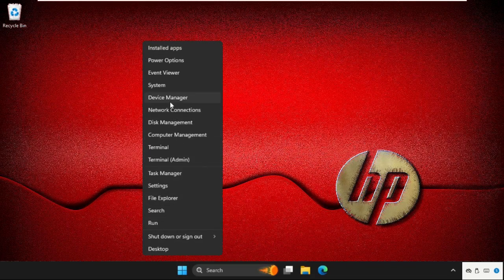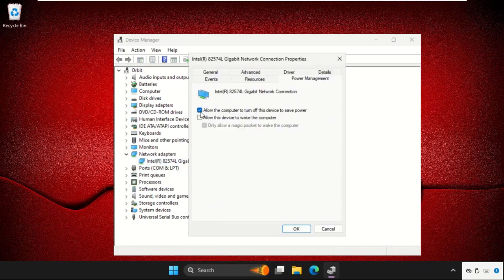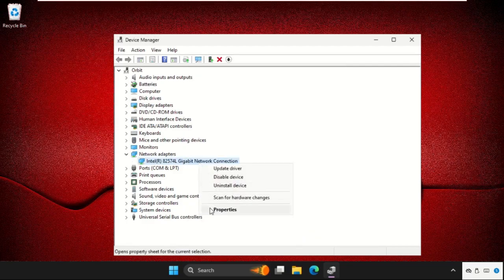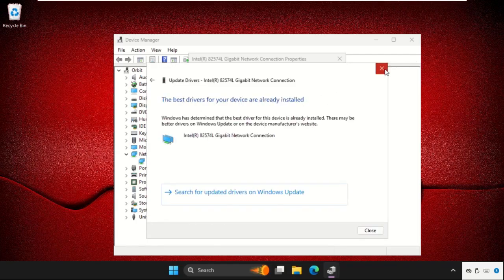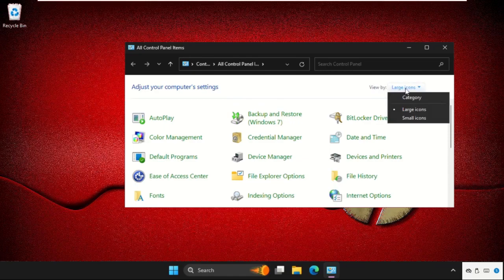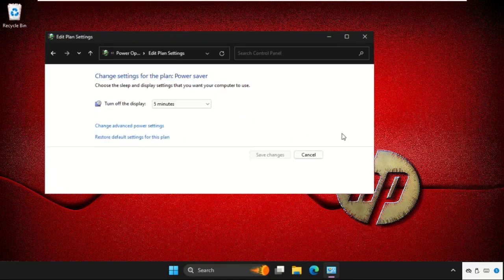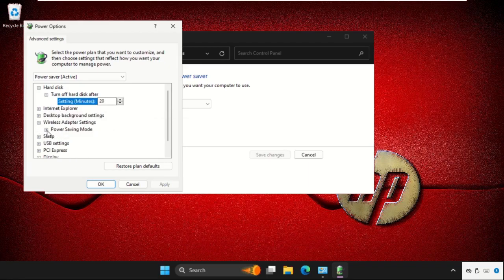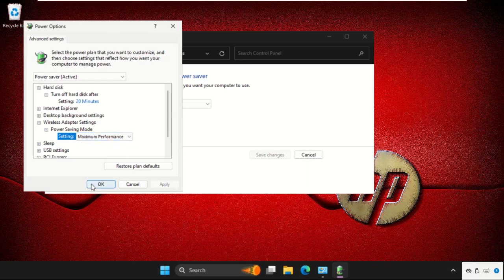HP Laptop - How to Fix Internet Disconnects after Sleep Mode Windows 11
Explore solutions for HP Laptop -  How to Fix Internet Disconnects after Sleep Mode Windows 11 on Windows 11. Learn effective HP Laptop -  How to Fix Internet Disconnects after Sleep Mode Windows 11 techniques for a seamless experience. Discover step-by-step guides to resolve HP Laptop -  How to Fix Internet Disconnects after Sleep Mode Windows 11 issues. Master troubleshooting HP Laptop -  How to Fix Internet Disconnects after Sleep Mode Windows 11 with our comprehensive guide. Dive into the HP Laptop -  How to Fix Internet Disconnects after Sleep Mode Windows 11 essentials and enhance your Windows 11 expertise.